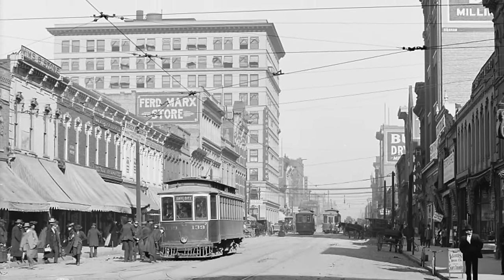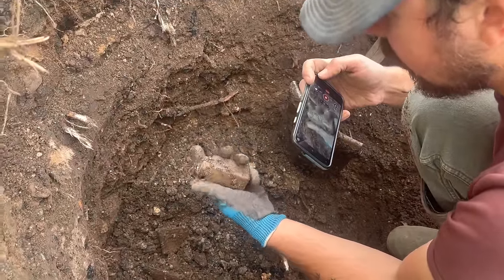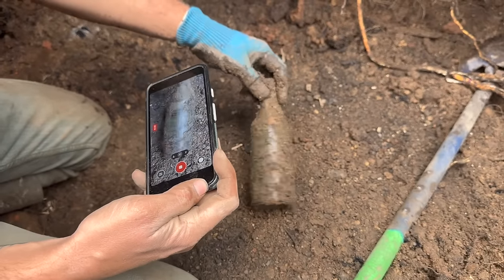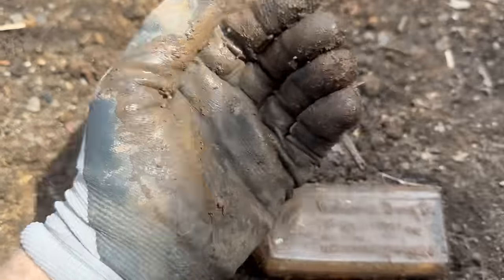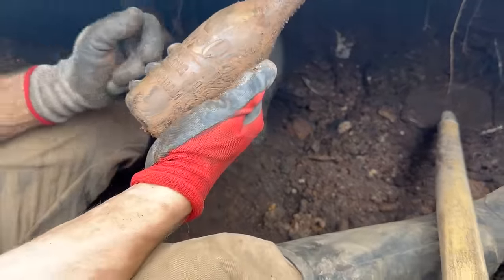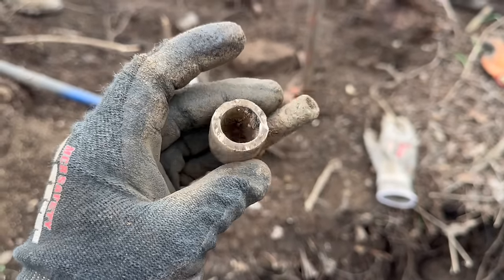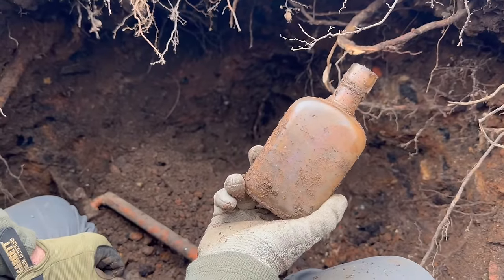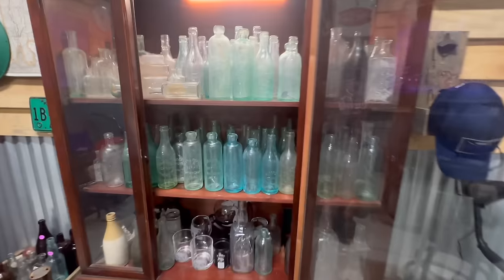Heart Broken! Digging Antique Treasures from over a century ago!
Strange Layer Exposed full of Rare and Valuable Antique Treasures!

This week we head back to our 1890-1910 dig site with WildKyle to uncover more lost and forgotten history! We make a couple of massive discoveries while antique bottle digging that will blow your mind!